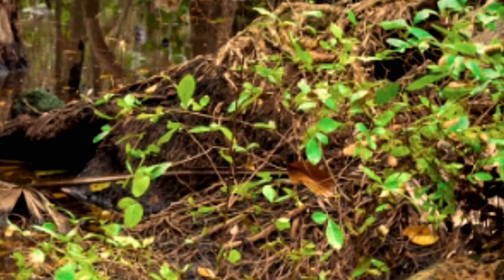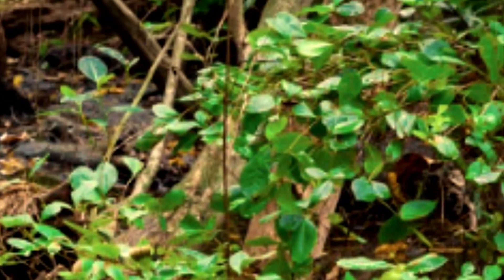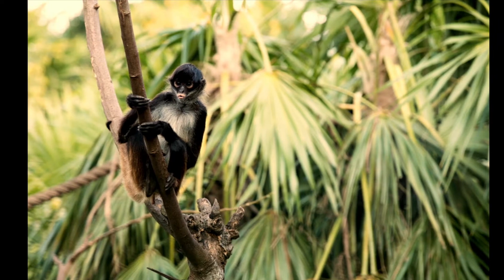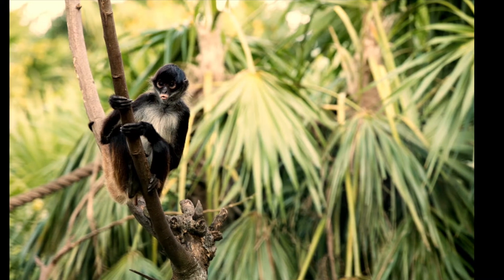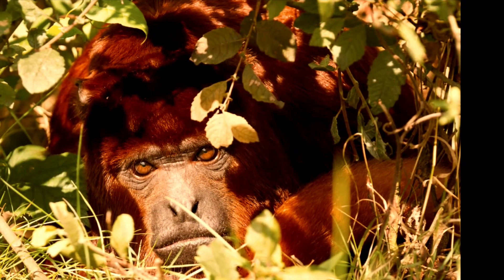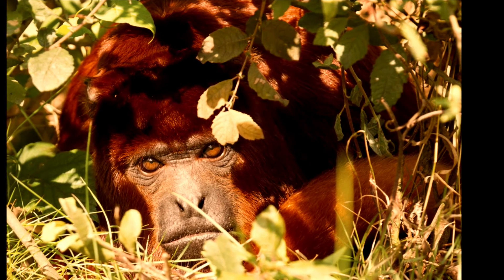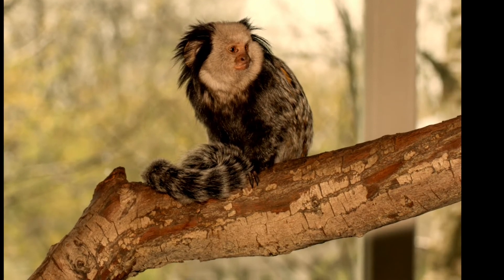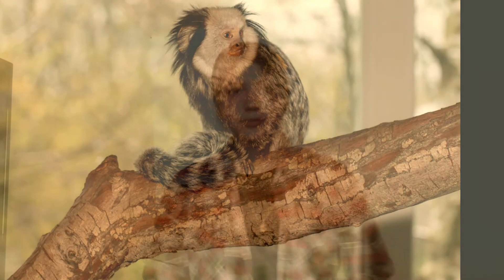Exploring Species in the Jungle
Follow along with Ms. Kilburg and Gage the tour guide as they embark on an educational adventure through the jungle learning about species!